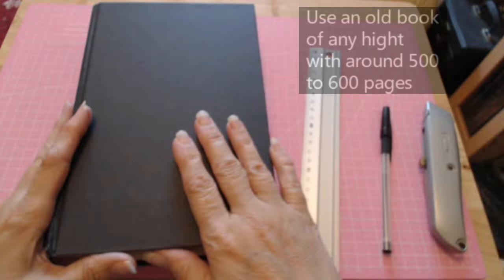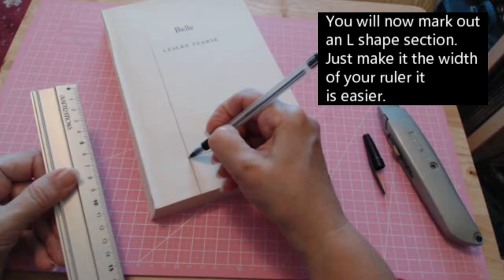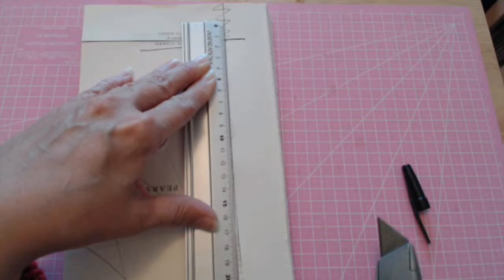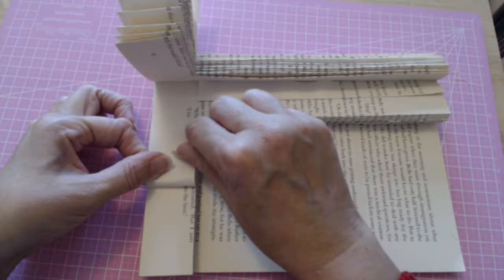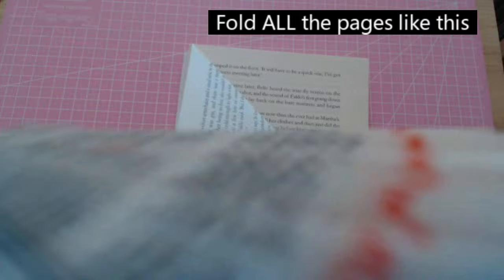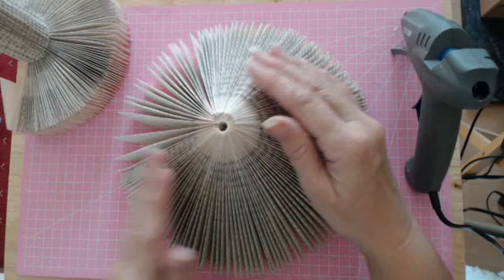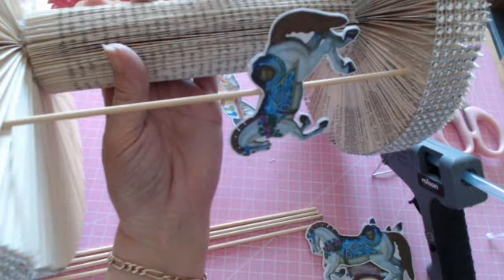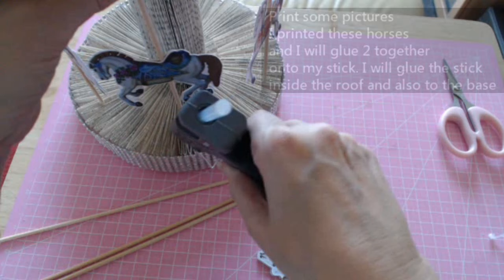Book folding - My carousel (EASY FROM FREE RECYCLED BOOKS)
Book folding. I used an old book to make this stunning Carousel here is how you can make them too. Very easy book folding.